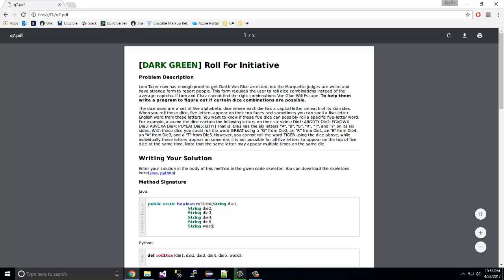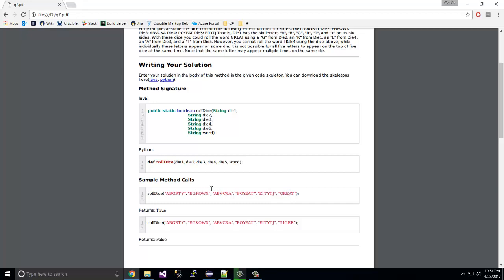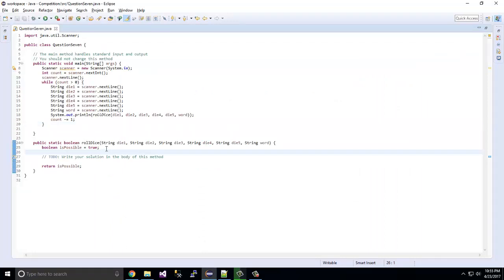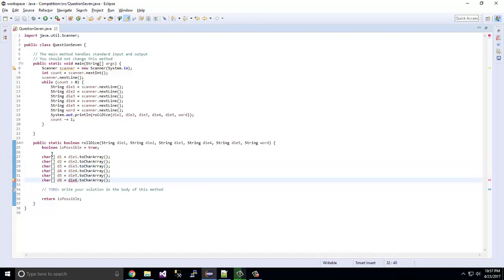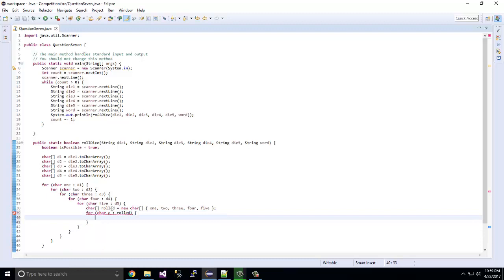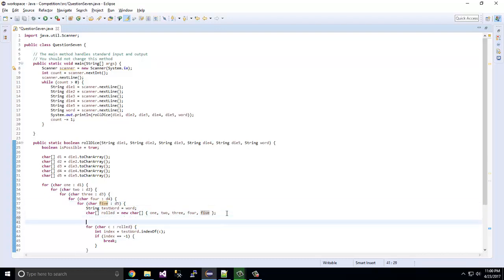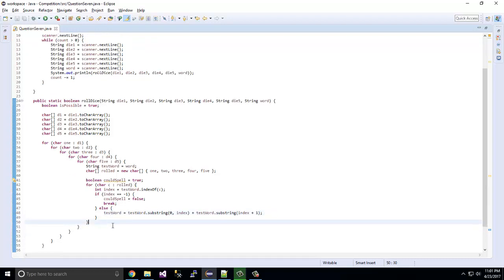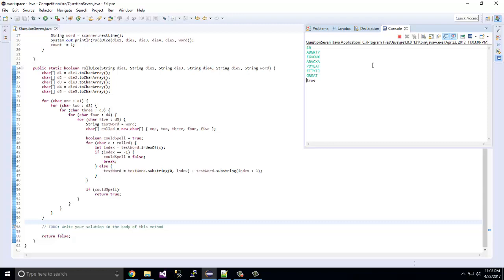Roll For Initiative (#7) | MU Spring Programming Competition 2017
Java code to solve "Roll For Initiative" from the 2017 ACM/UPE Marquette Spring Programming competition.